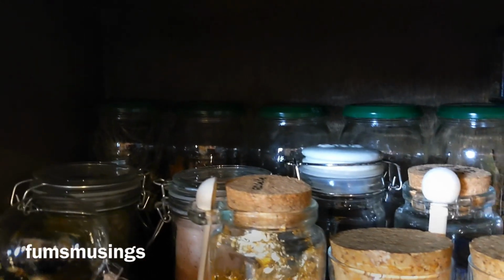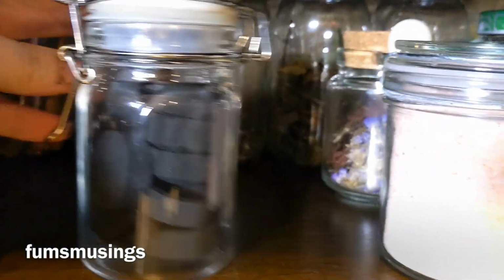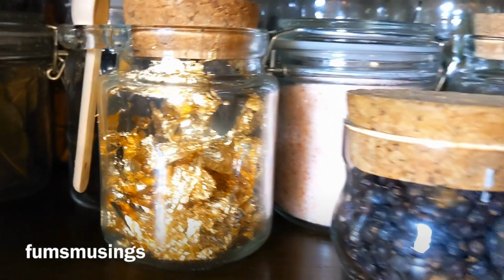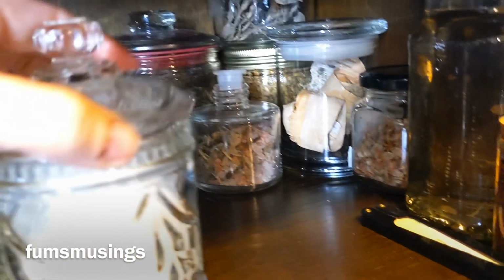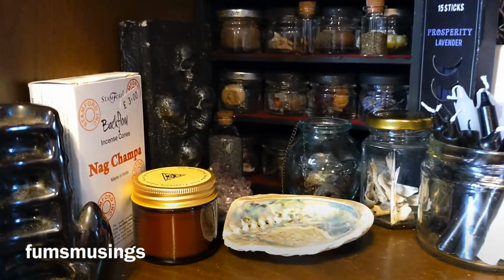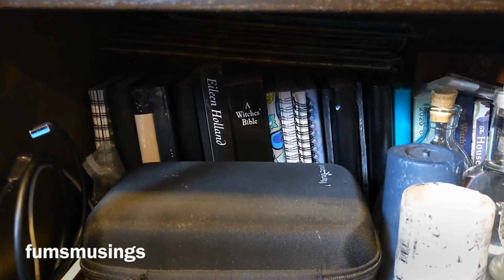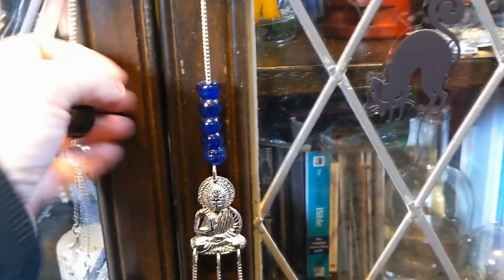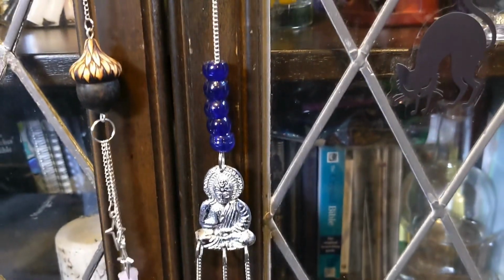New updated witchy cabinet tour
A look at what’s inside my witchy cabinet now it’s been cleaned and sorted.